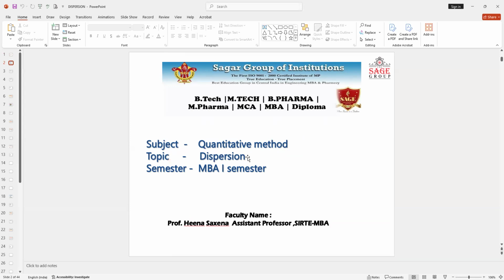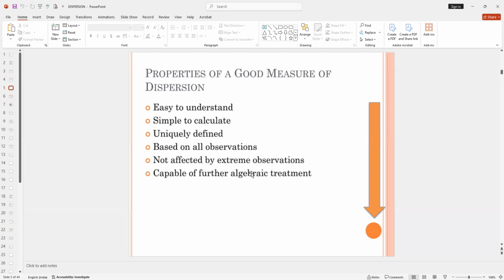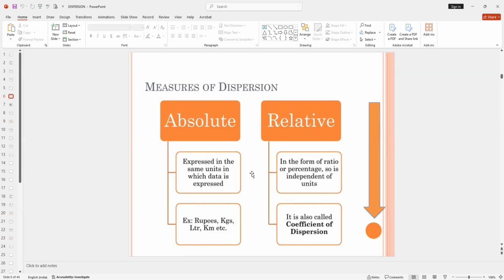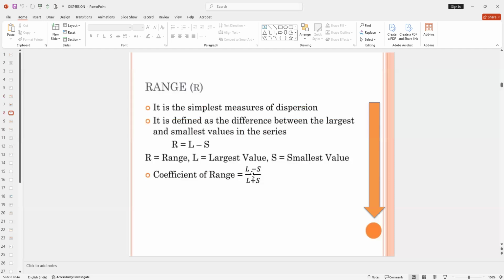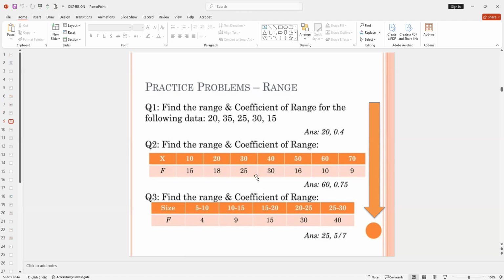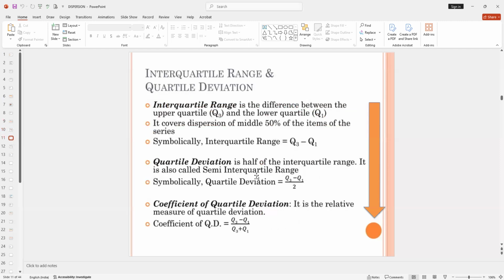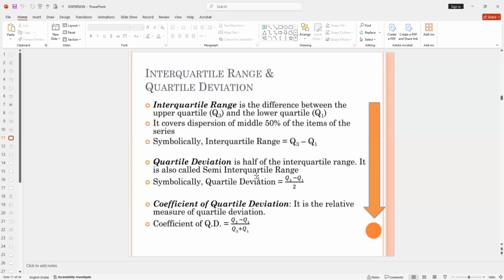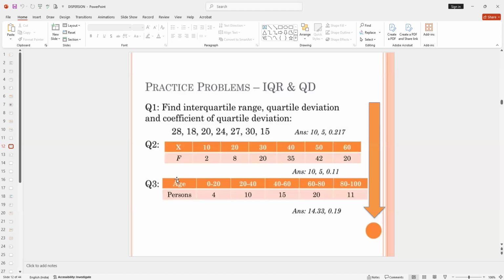Quantitative Method: Dispersion-I Semester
Prof Heena Saxena ,SIRTE MBA